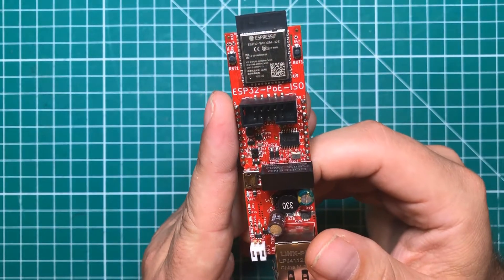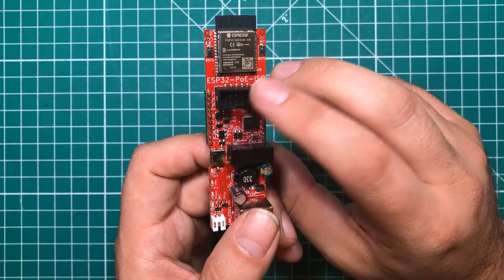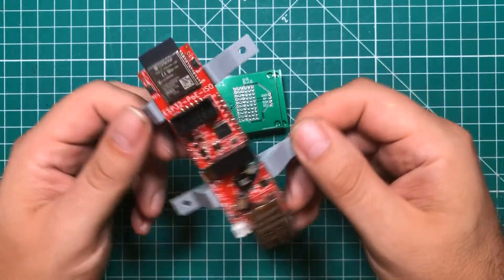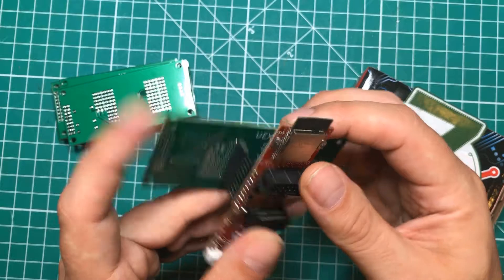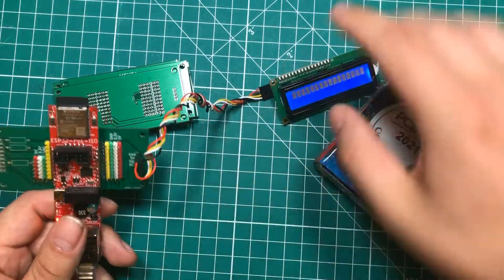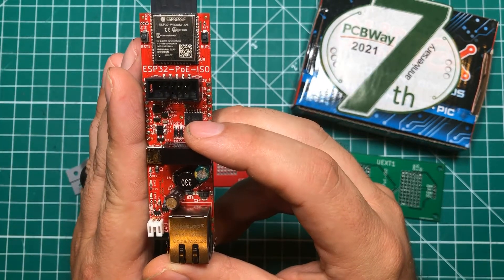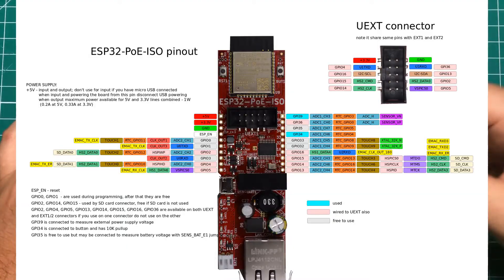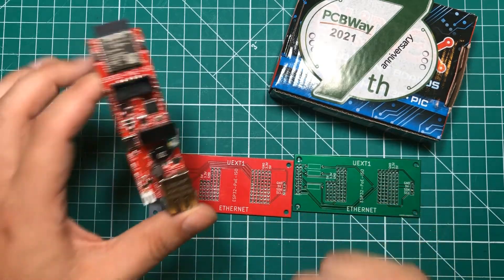The Olimex ESP32-POE-ISO has 4 big problems. Let's fix them.